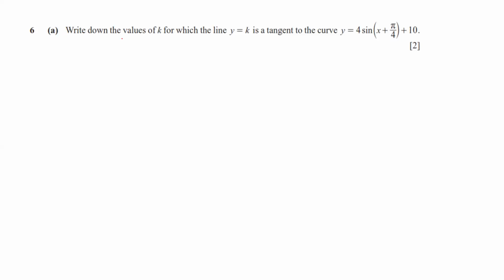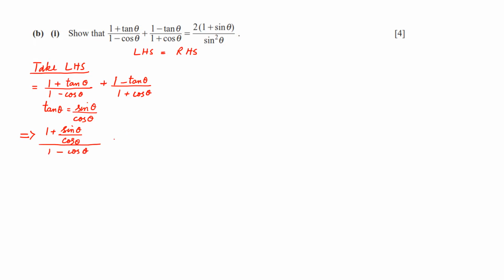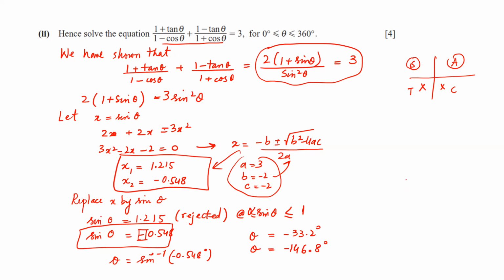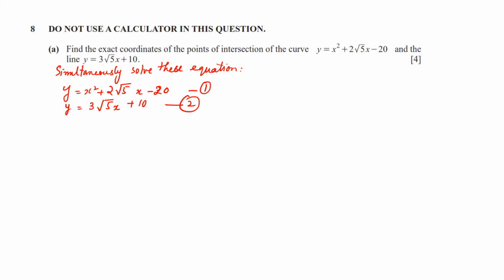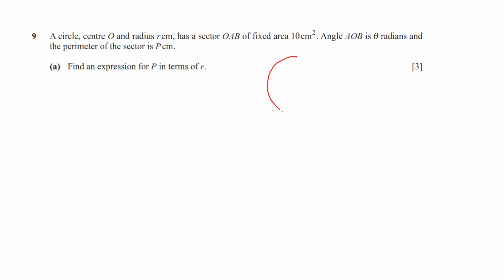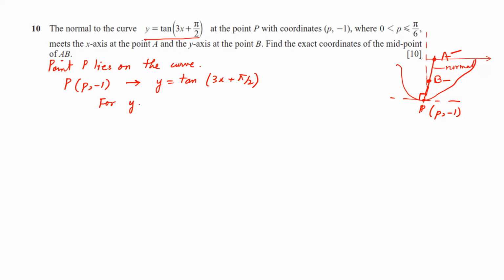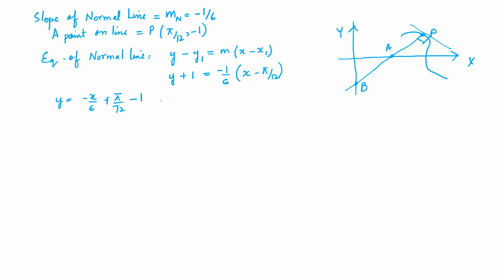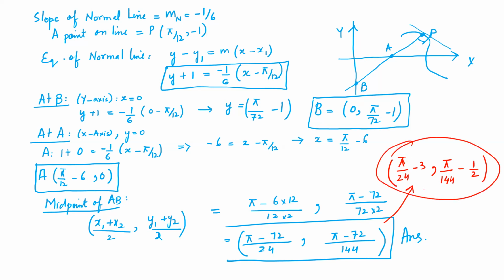O Level Additional Mathematics (4037) | Paper 1 (V1) | May/June 2022 | Explained Solution - Part 2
O Level Additional Mathematics (4037) | Paper 1 (Variant 1) | May/June  2022 | Explained Solution - Part 2

4037/11/M/J/22

Time Stamps

00:00 Question 6
17:06 Question 7
23:24 Question 8
31:38 Question 9
38:10 Question 10